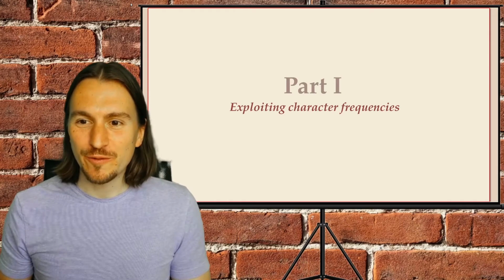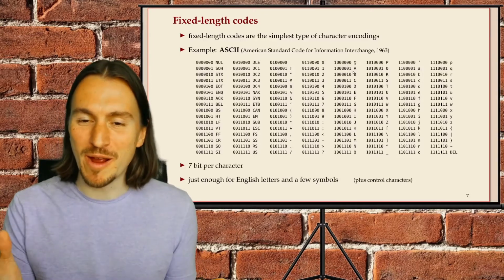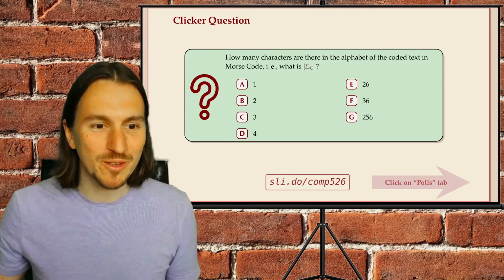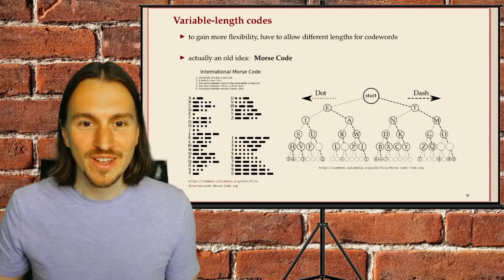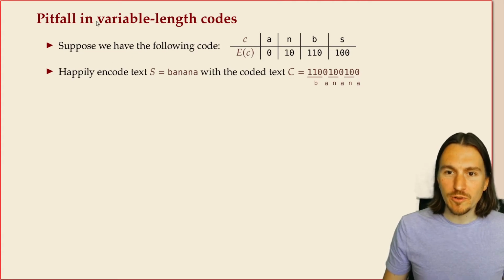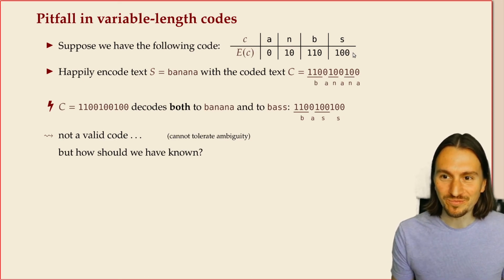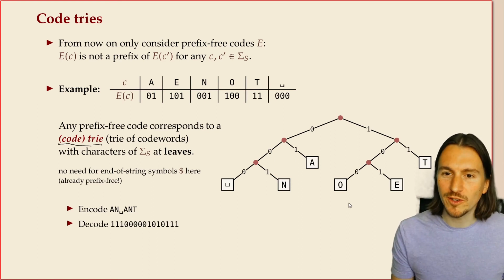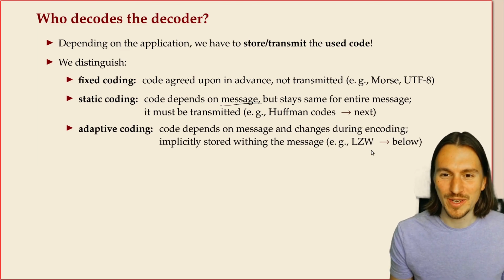COMP526 7-2 §7.2 Character Encodings